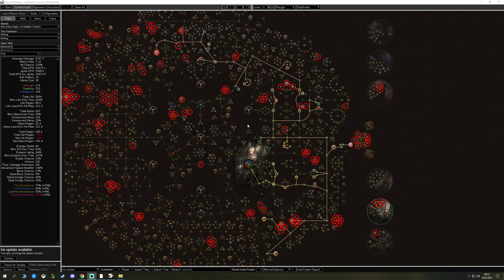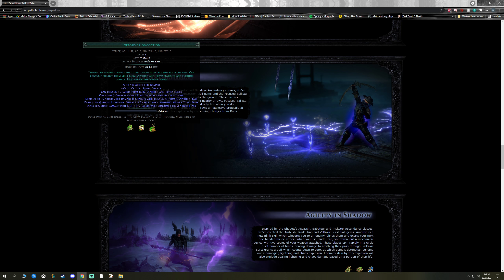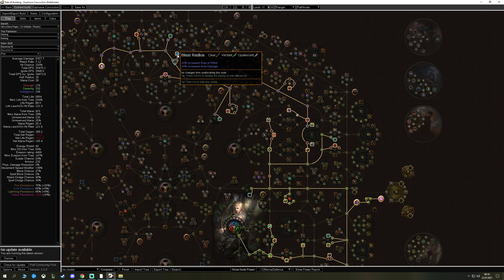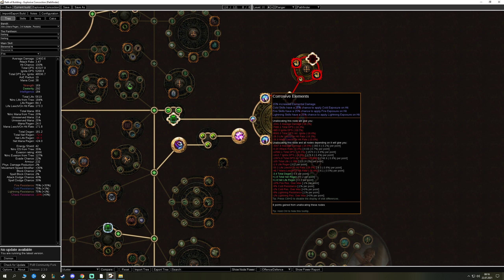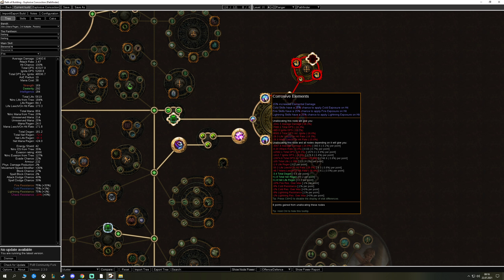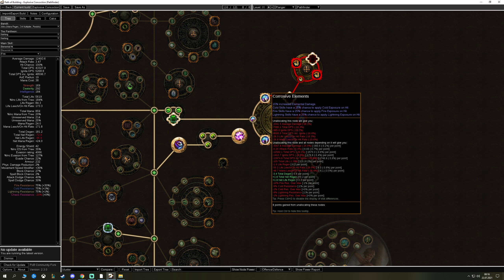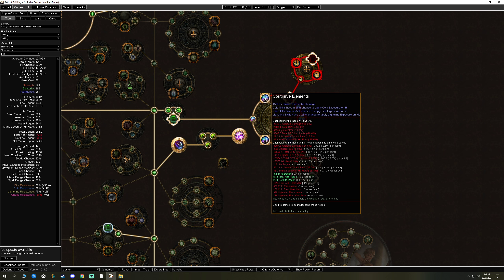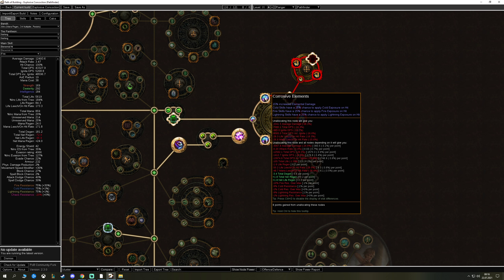Path of Exile 3.15 Expedition - Explosive Concoction - Flasks are Damage? (Starter Build Guide Idea)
In the "Path of Building" you find a Skilltree with Cluster and one without, some gear i chose and all the skill-links!

Have fun in the new League and make lots of Exalts!

Now go and enjoy your Path of Exile 3.15 Expedition League with Explosive Concoction!